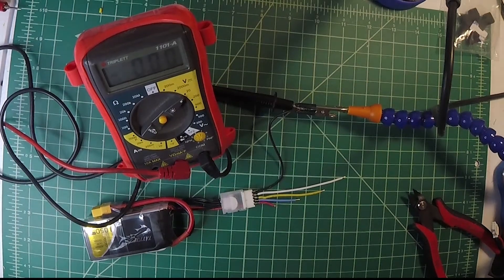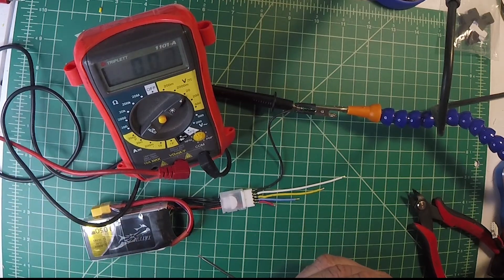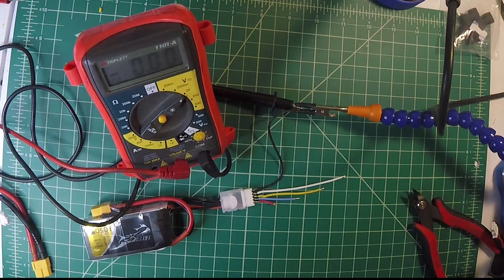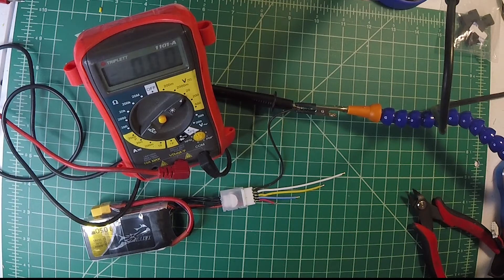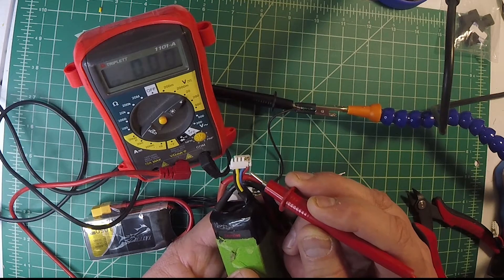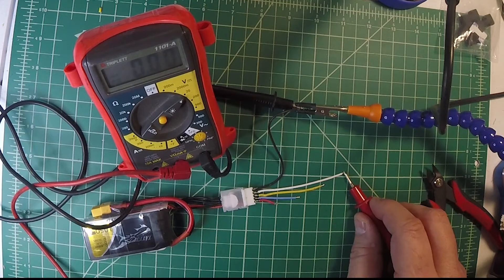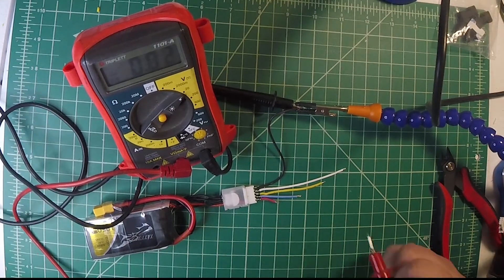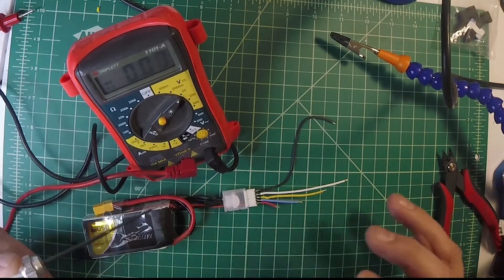Lipo Battery Balance Port, something you probably didn't know!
I never thought much about the various color coding alternatives that we see on the LiPo balance port connectors, here is what I didn't know until today.